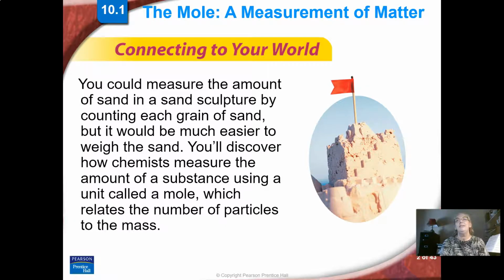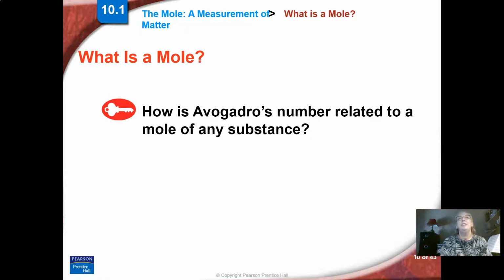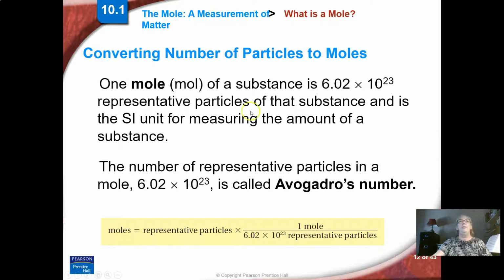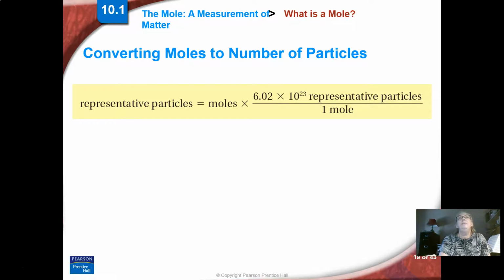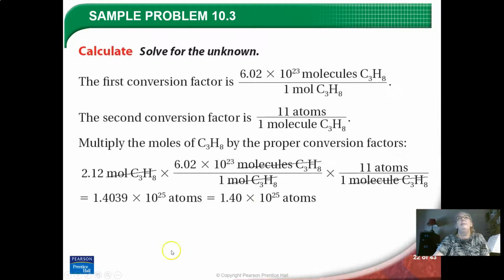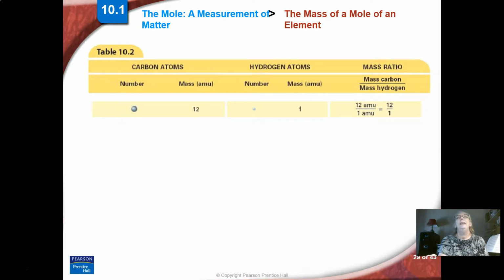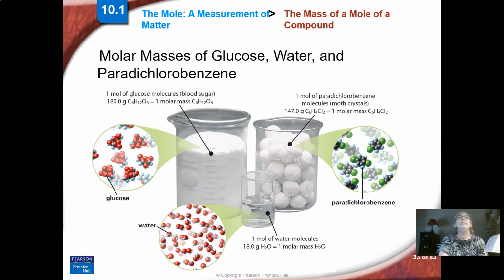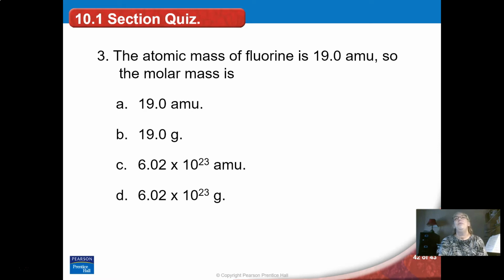PH Chem 10.1